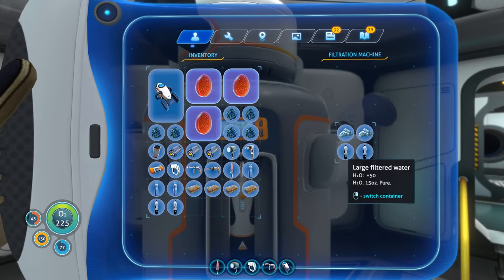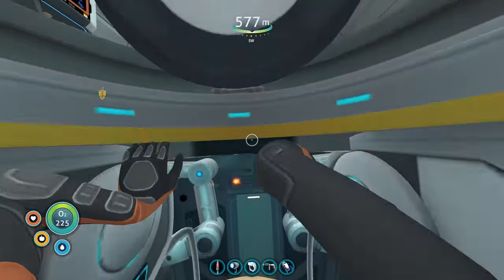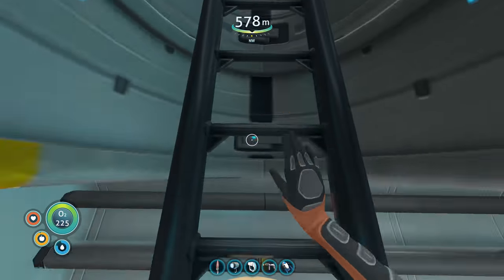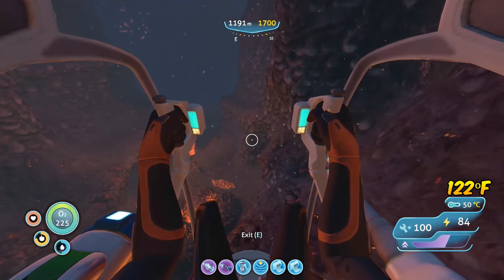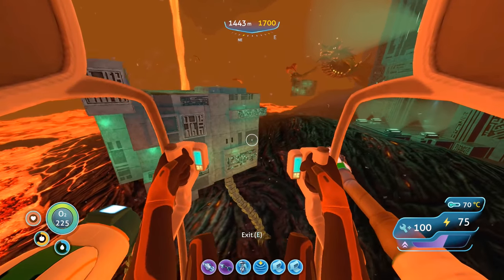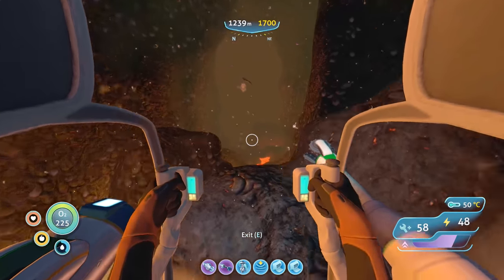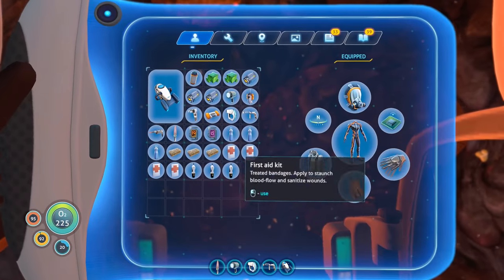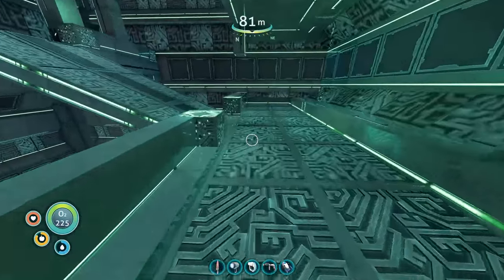Subnautica Ep.34 - ALIEN THERMAL PLANT, REINFORCED DIVE SUIT!!! (Full Release Gameplay / Let's Play)